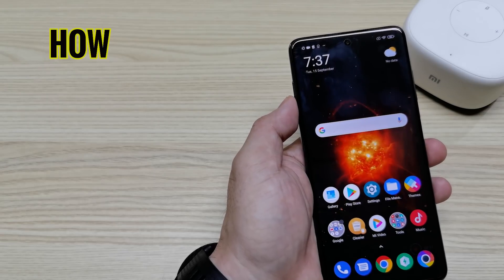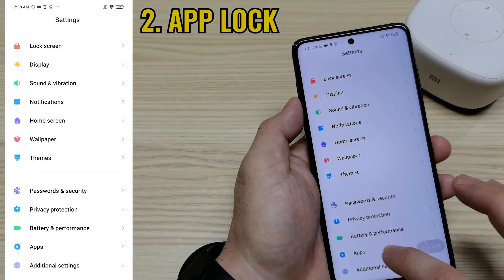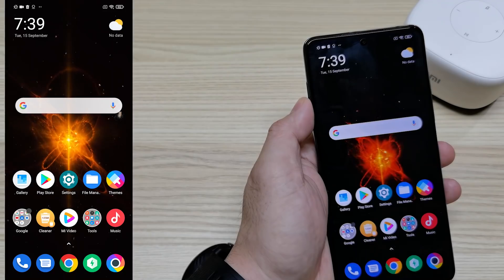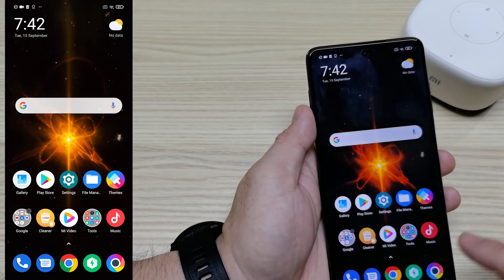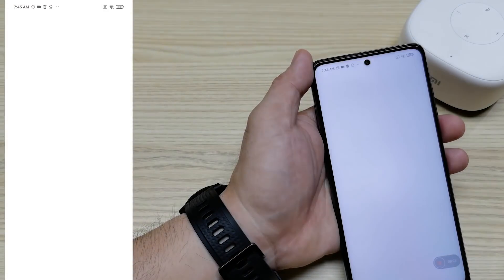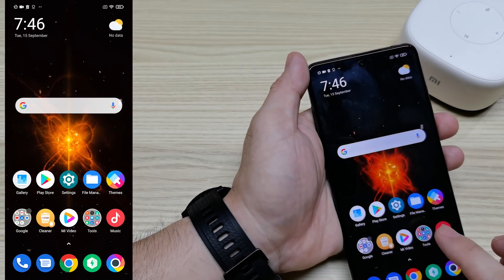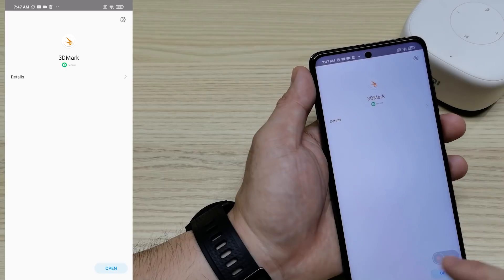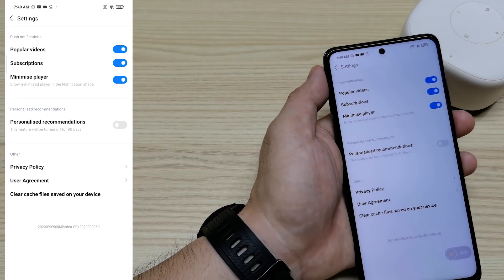POCO X3 : REMOVING The Shady Truth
Now that the Shady Truth is out, ads all over the MIUI for POCO X3, next question is how to get rid of them? Well, I made this one just for you.

-xxx-
[0:00] [Intro]
[0:58] [MIUI SYSTEM APPS]
[1:38] [APP LOCK]
[2:11] [MI FILE EXPLORER]
[2:42] [ADVERTISING IDENTIFIER]
[3:11] [MIUI SECURITY APP]
[3:36] [CLEANER APP]
[4:00] [MI BROWSER]
[4:27] [DOWNLOADS APP]
[4:59] [MI MUSIC]
[5:29] [THEMES]
[5:49] [INSTALLER]
[6:35] [INSIDE YOUR APPS]
[7:02] [MI VIDEO]
[7:42] [Closing]
-xxx-